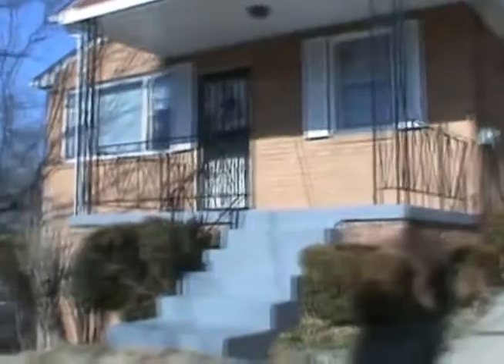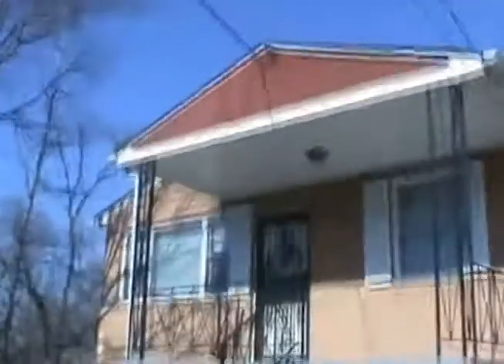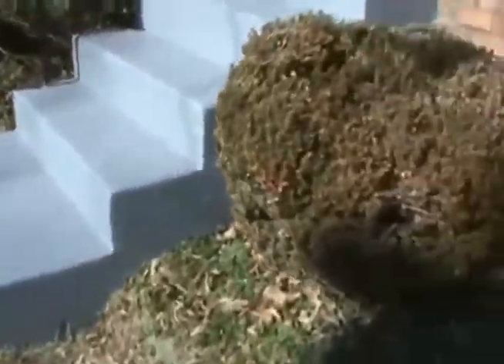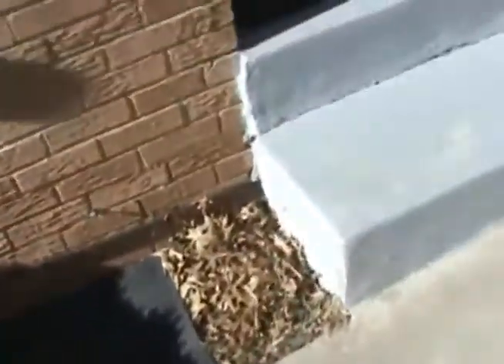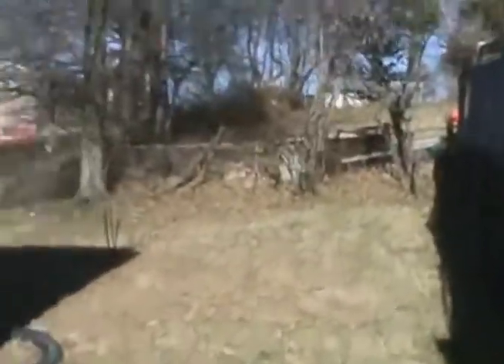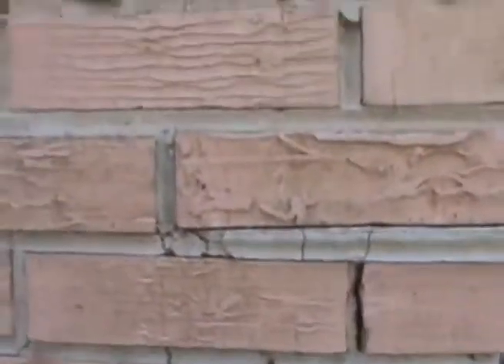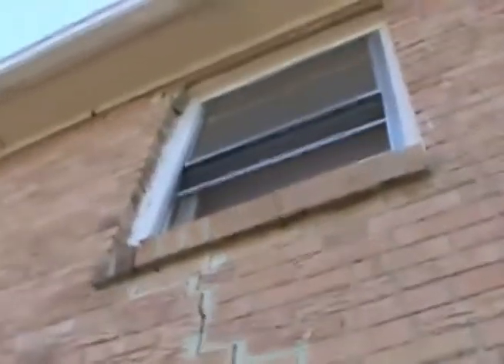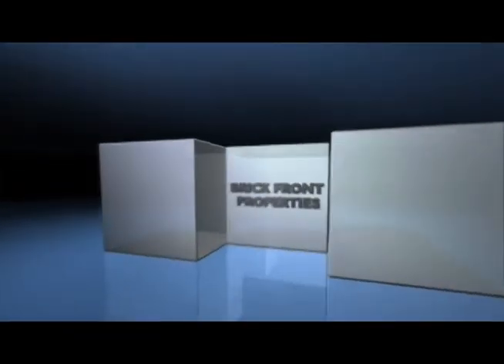Rehabilitation of 6403 Homestake Drive, MD (4)